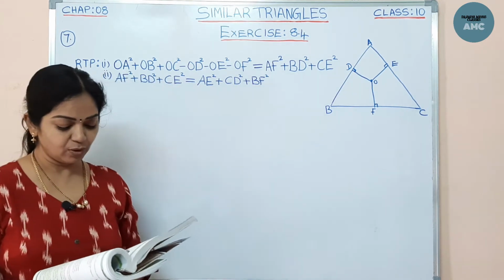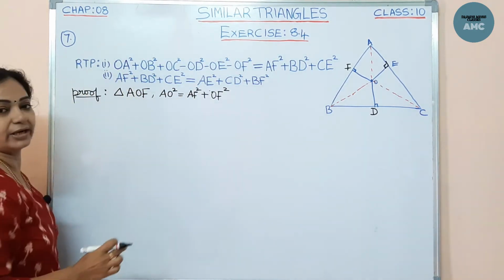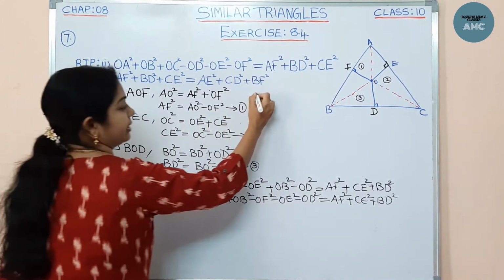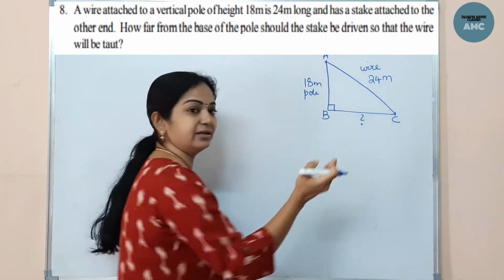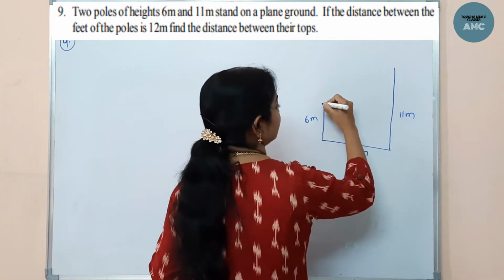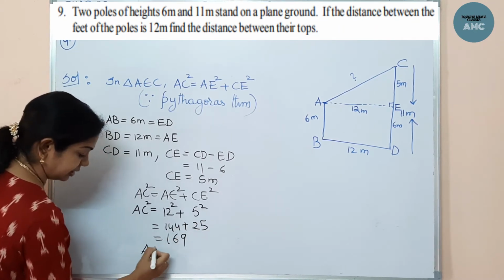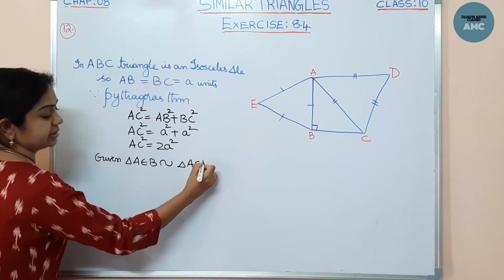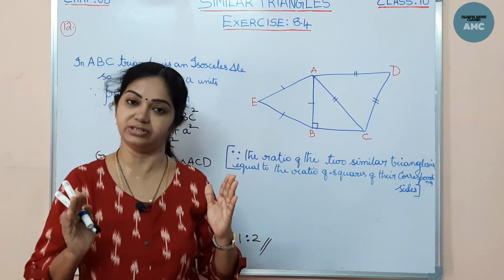SIMILAR TRIANGLES PART-8